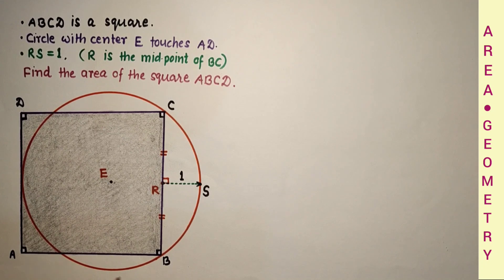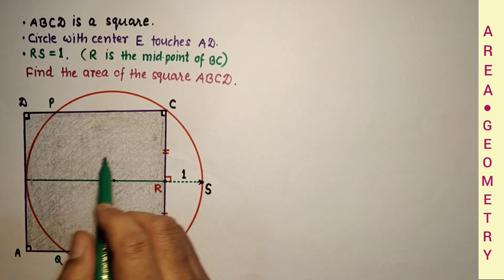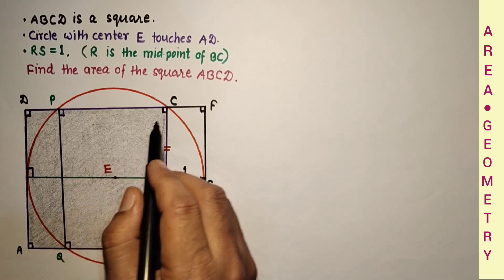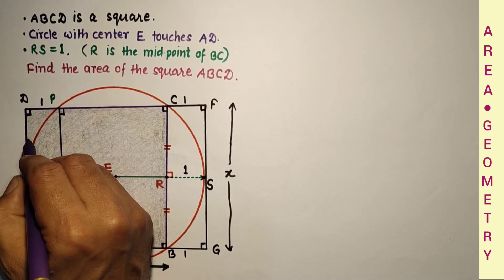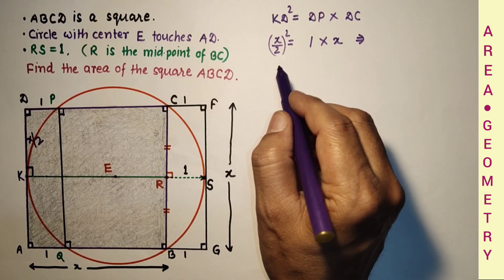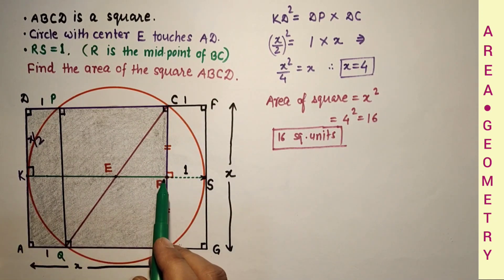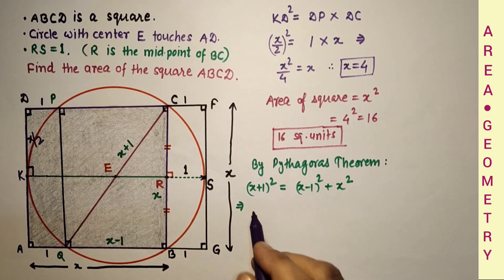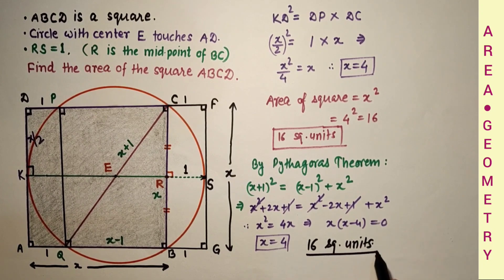Find the area of the square ABCD.|| A circle with center E, touches side AD. | RS = 1 unit.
In this video clip, we will find the area of the square. A circle is drawn such that it touches one side of the square and RS = 1unit from the diagram given.